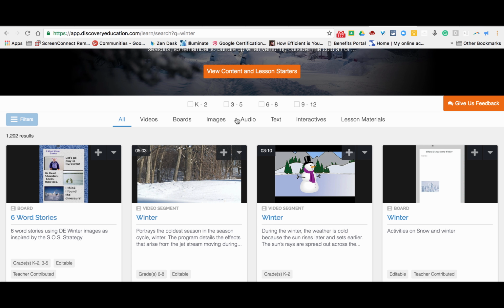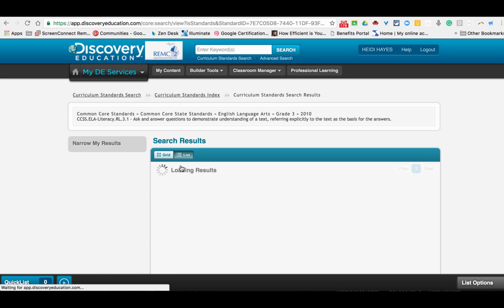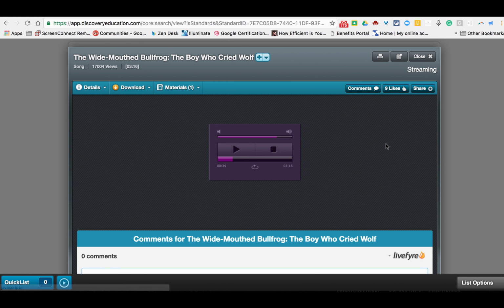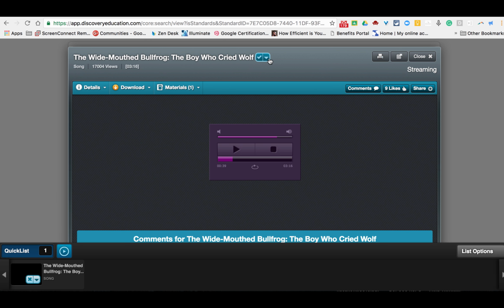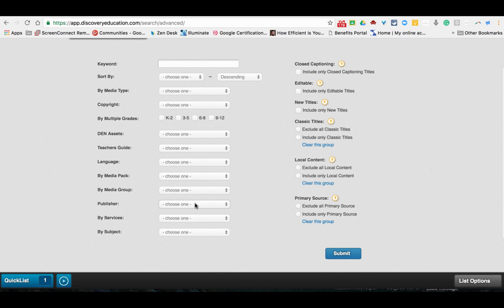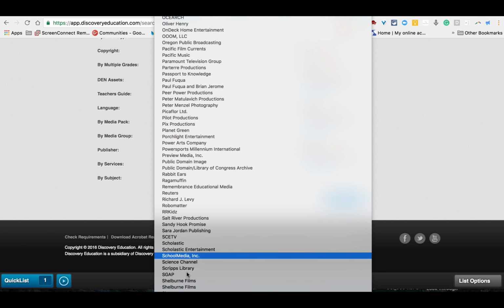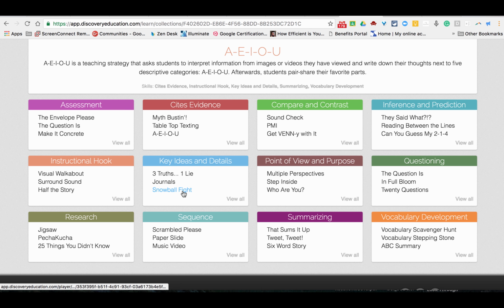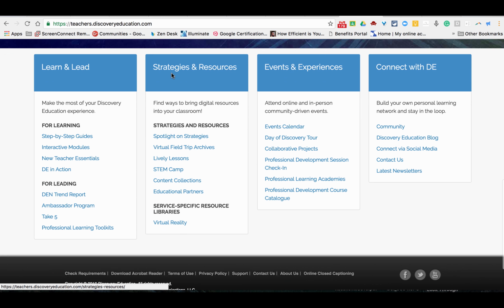Discovery Education PD Highlights 11 16 16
This is a video that highlights some of the cool things that Discovery Education has to offer.